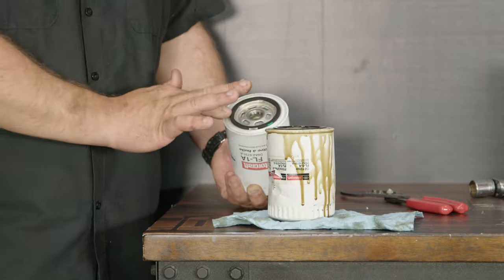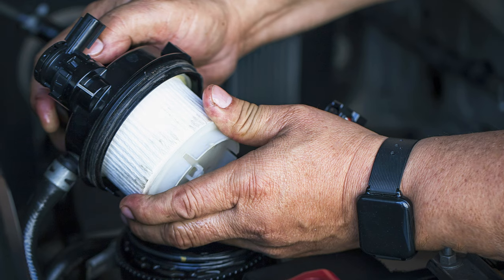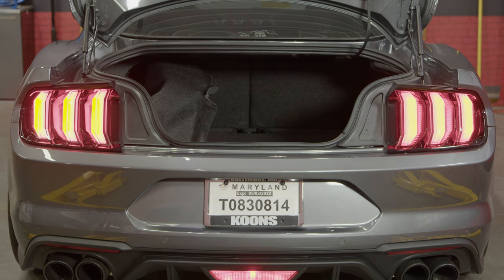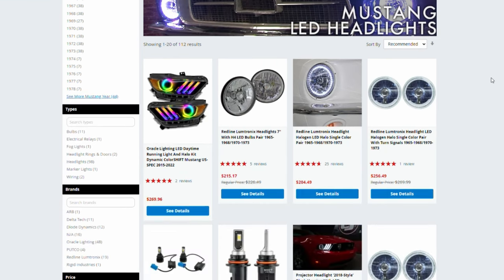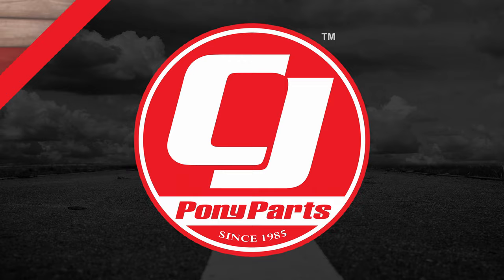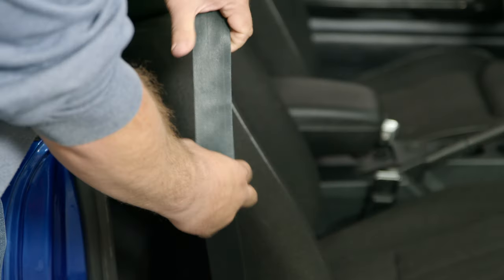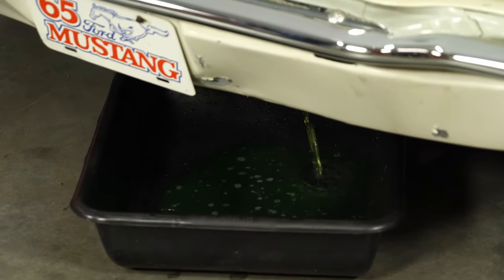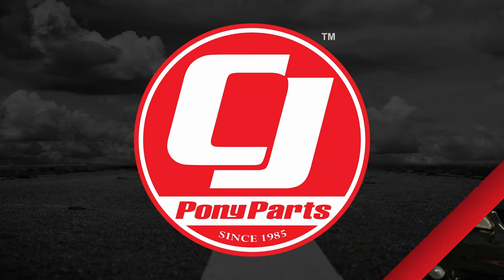10 Car Maintenance Tasks Everyone Always Forgets🙄🤦‍♂️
Do you worry about your car? Or maybe you don't worry enough? Either way, we're here to help! We'll take you through a list of ten things you want to check on that people often forget. Keep these in mind and you'll always be good to go!

0:00 Intro
0:35 Contaminants 😱
1:11 Penny Trick
2:10 Set a Reminder
2:55 Dry Rot!?
3:34 Under the Hood
4:17 💡💡💡
5:02 Don't Wait On This One
5:48 Before It Fails
6:35 Safety First
7:15 Fluid Flush